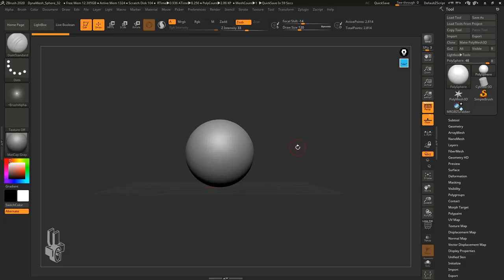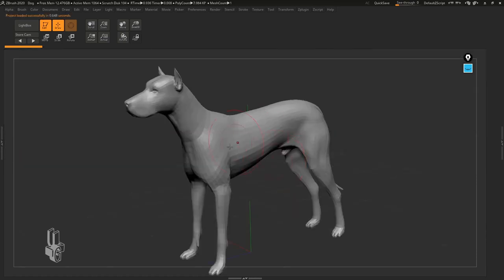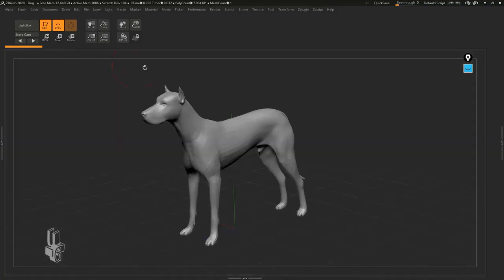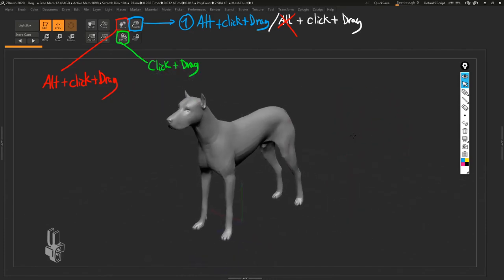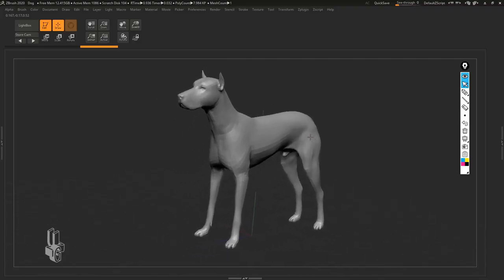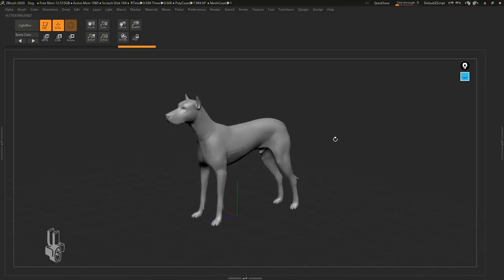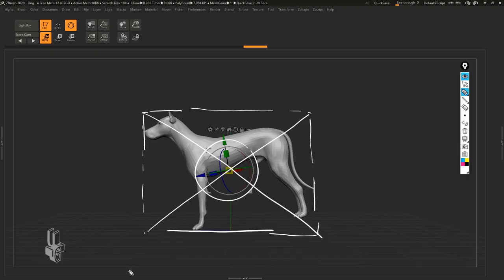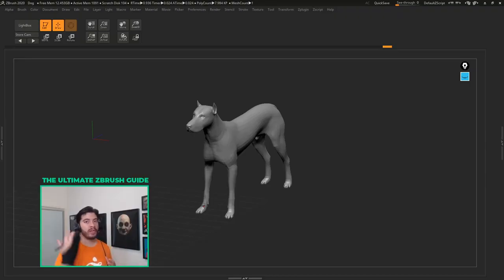5 Zbrush Navigation